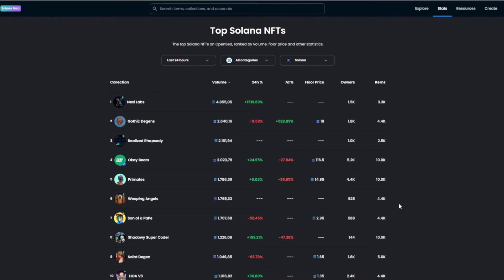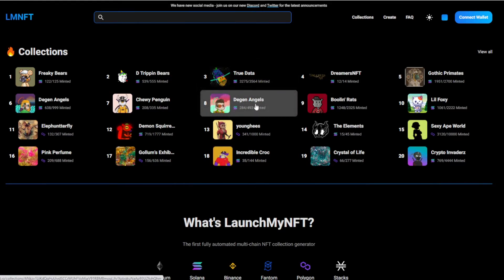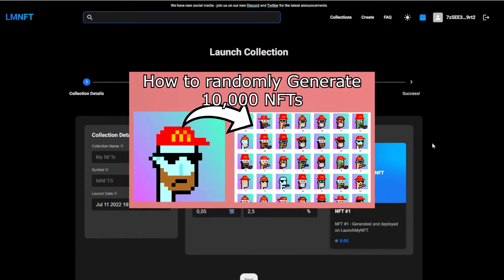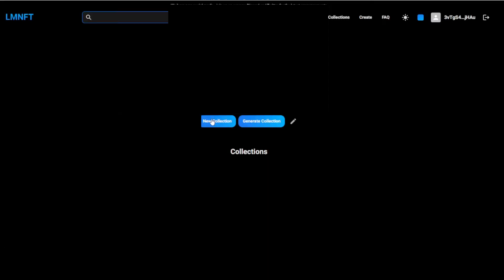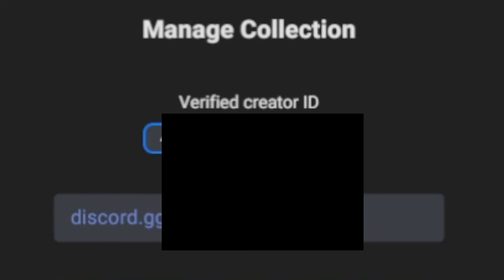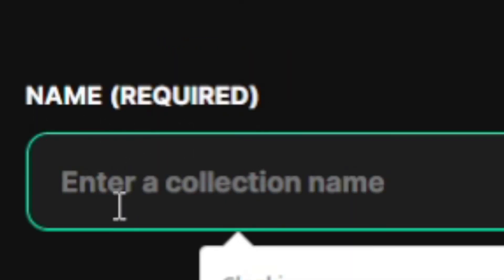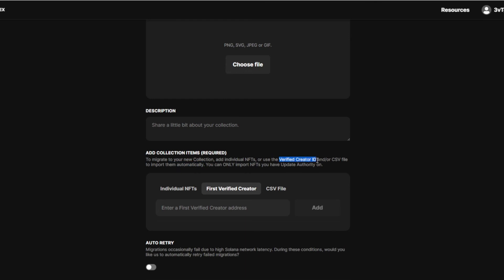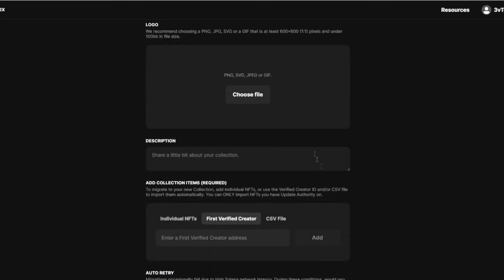How to make Solana NFT collection on OpenSea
How to easily make SOL or Solana NFT collection on OpenSea in just minutes

My last video is the one i'm talking about in this video, the how to generate NFTs